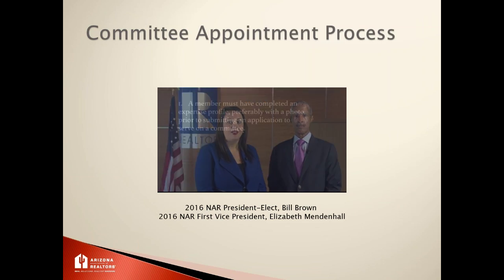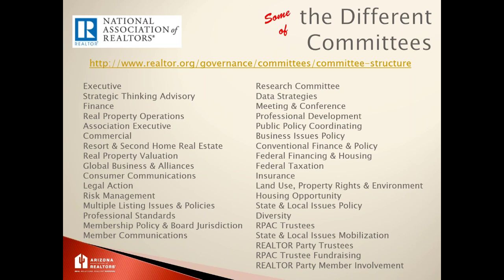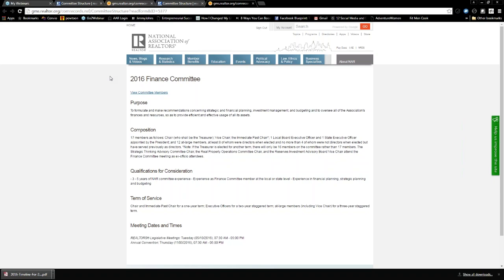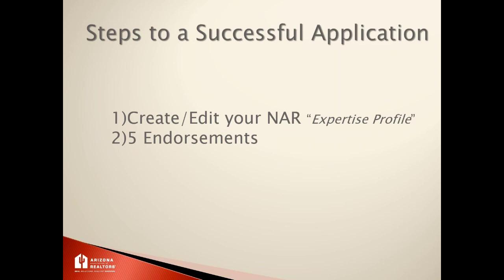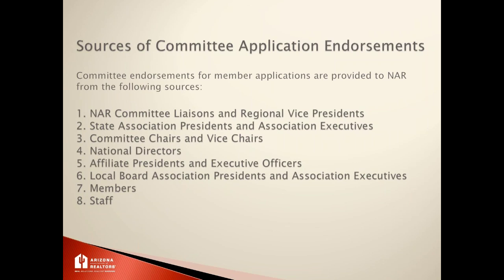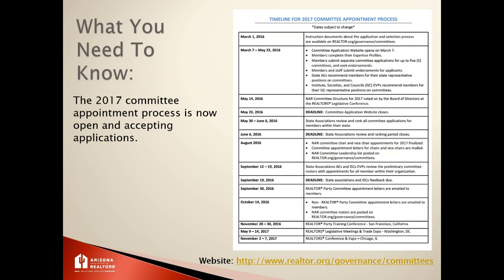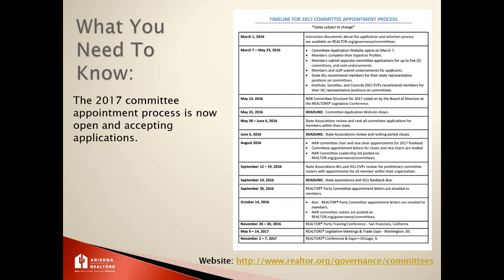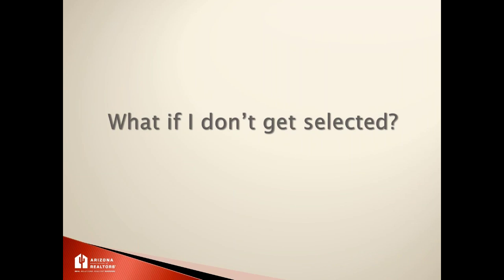NAR Committee Selection Process 4.7.2016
Understanding how the new NAR Committee Selection Process works and how to submit an application with Craig Sanford